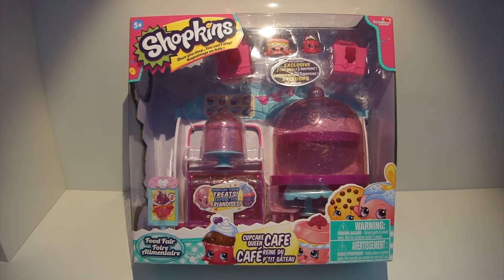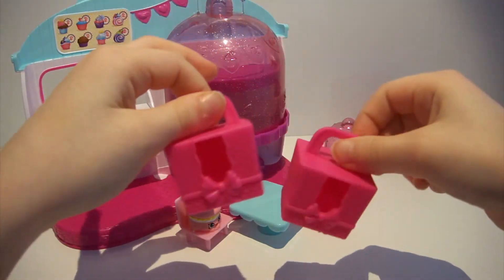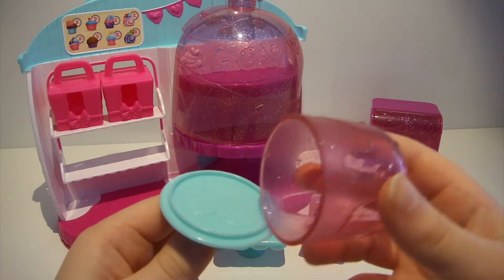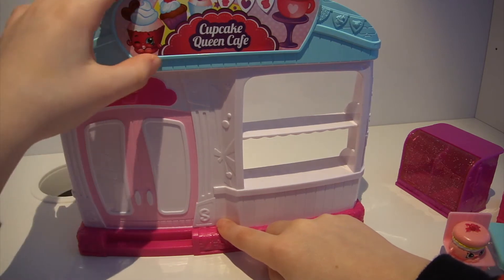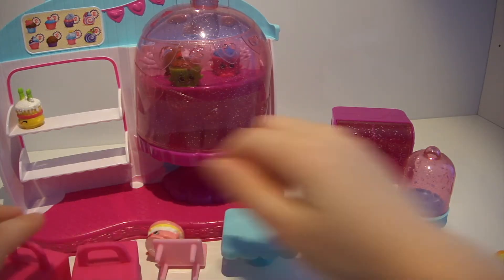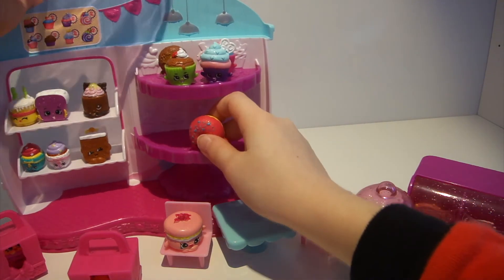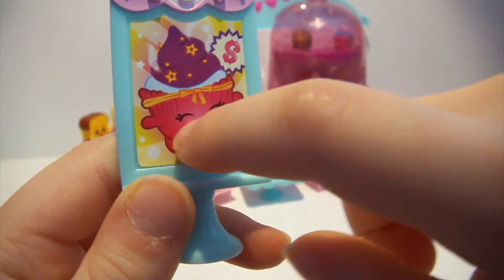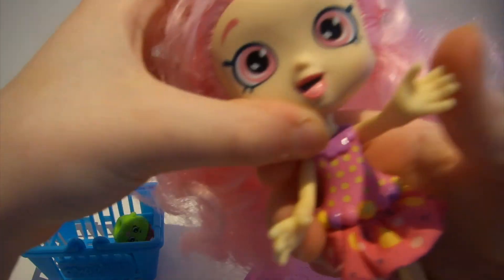Shopkins Cupcake Queen Cafe Season 4 Food Fair Set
This playset includes two exclusive Shopkins!!  Many areas to display your yummy Shopkins!!  It even comes with two cake boxes, two chairs and a table!  This is super cute and so much fun!!

- Kaleigh Bear Toys